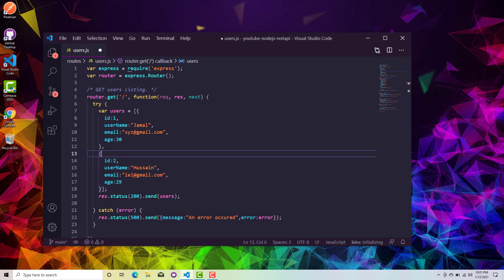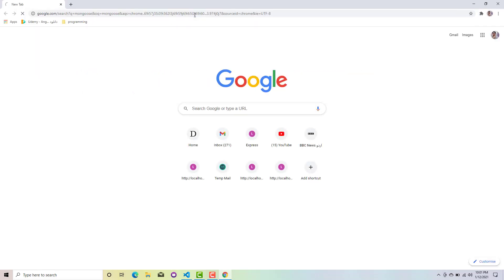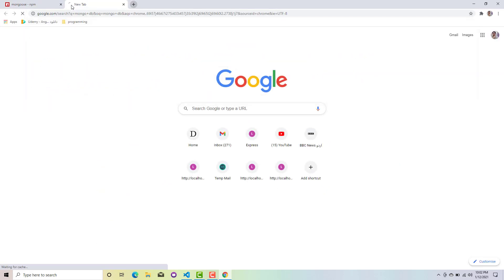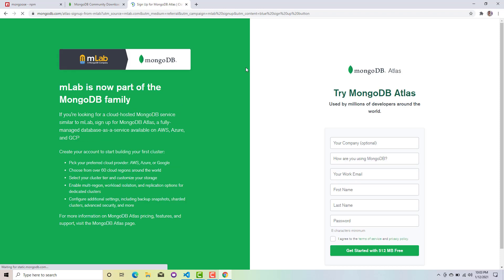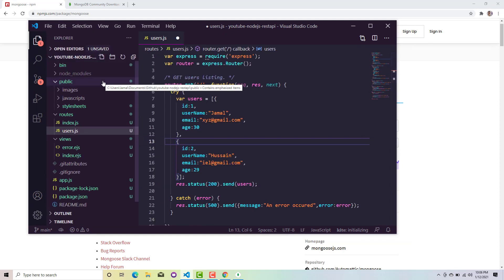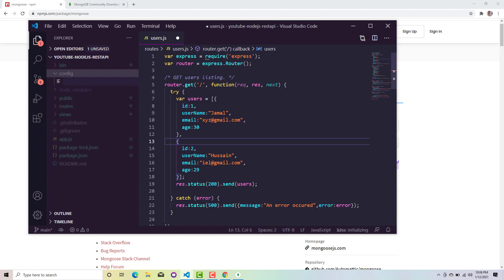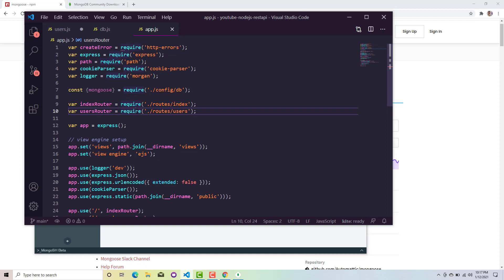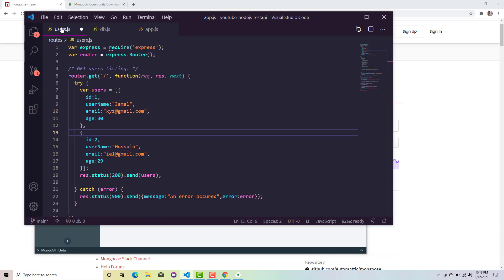Configuring MongoDB and Rewriting Web API (Part 3)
In this tutorial series, I will teach you how you can create rest web api in Node JS using Express JS framework. I will set up an initial project structure and then I will create a mock web api after which I will teach you how you can set up mongodb and create a full fledge web api using Node JS and Express JS